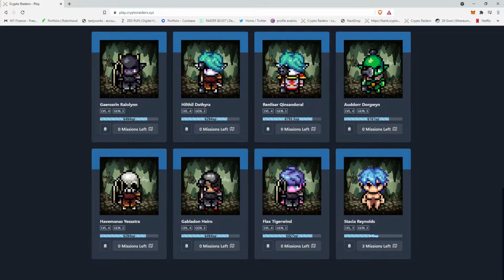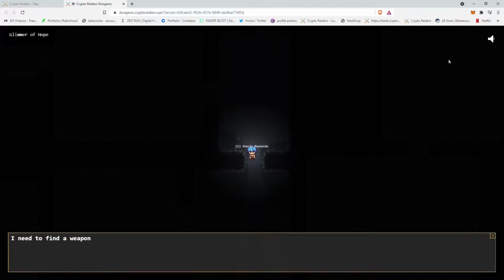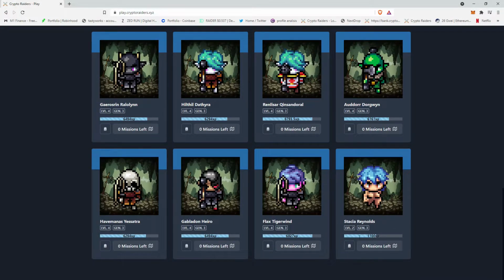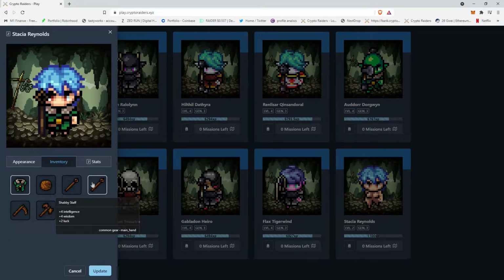Crypto Raiders - Leveling series episode 1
In this series we will start off with a fresh naked tammy and level her up as far as we can as fast as we can and you will get to see every dungeon and ever decision made along the way. Watch as this fresh character goes from a floor level 1 to a top tier